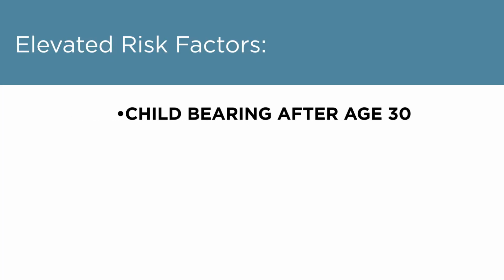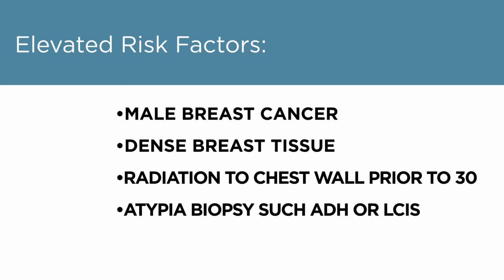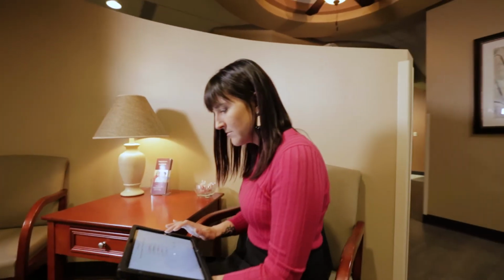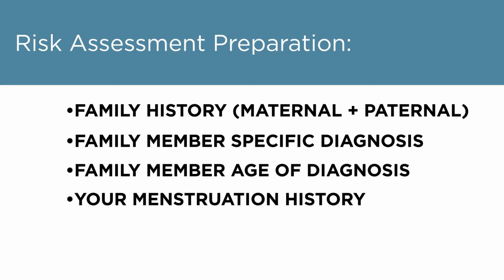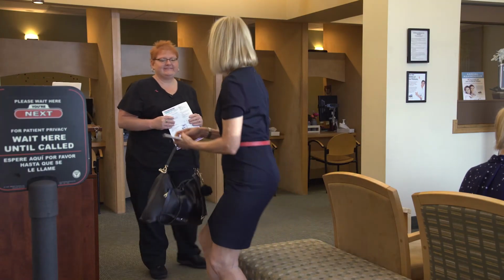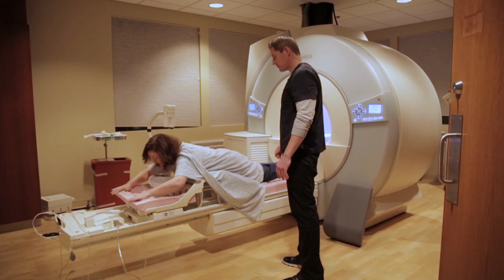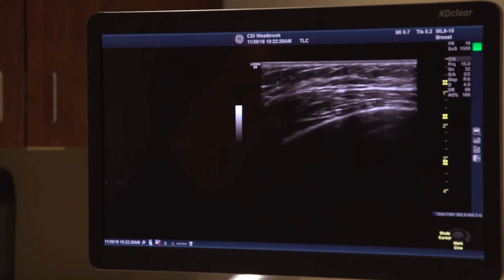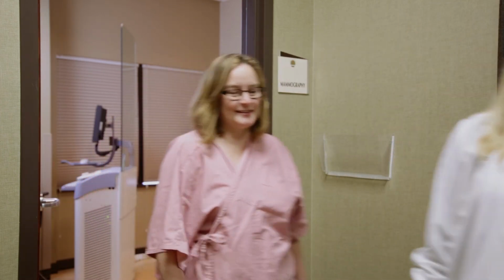Risk Factors For Breast Cancer & The Questionnaire That Gives You Answers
A woman’s risk of getting breast cancer can jump dramatically based on certain risk factors. Knowing those risk factors can be the key to finding breast cancer early, which makes all the difference in the chance for survival. Nurse Navigator, Abby Meier, explains how risk assessment starts with a simple questionnaire, and how to prepare for it.